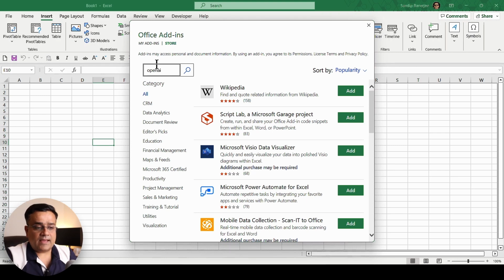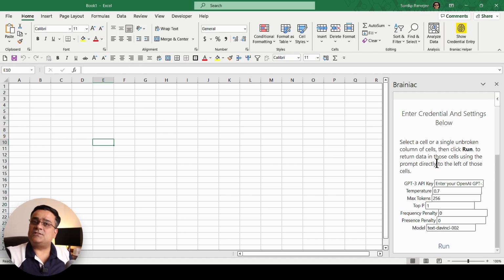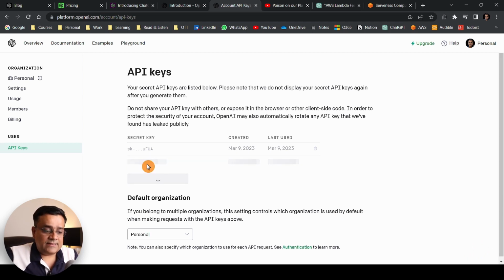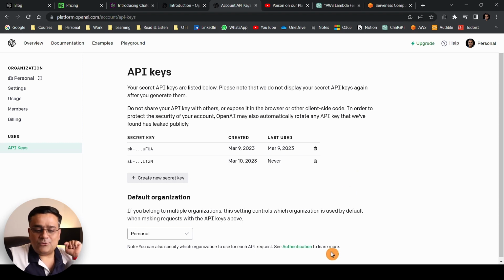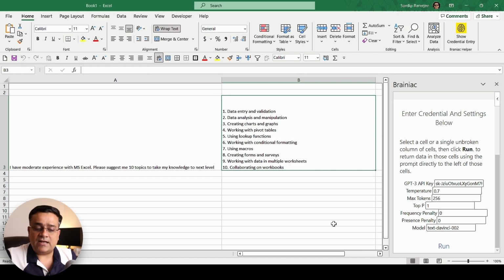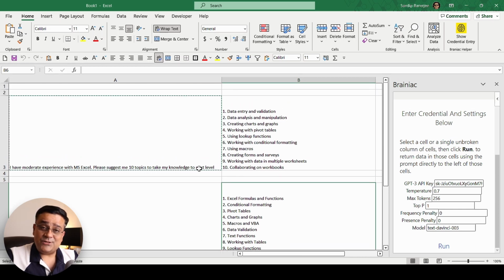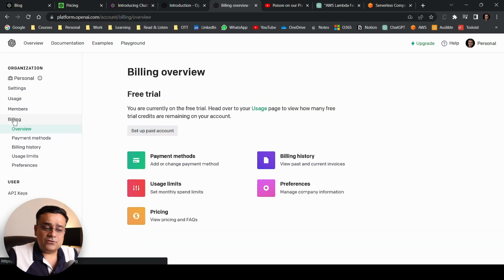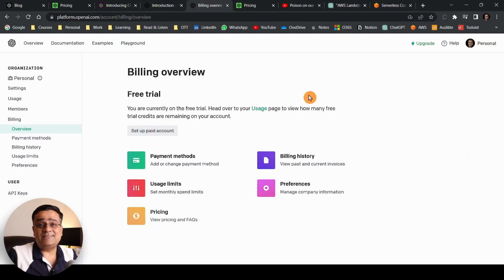How to use Chat GPT within Excel? | Excel + ChatGPT Integration | How to use Chat GPT inside Excel?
In this video, I'm going to show you how to use Chat GPT within Excel, a hidden gem that can supercharge your work with Excel.

Chat GPT is an AI model that allows to any responses you want and it can be used within Excel spreadsheet without switching between Excel and other web browsers. In this video, I'm going to reveal the secret to using Chat GPT in Excel and unleash its full power!

Link to check your available Chat GPT credits, tokens and usage